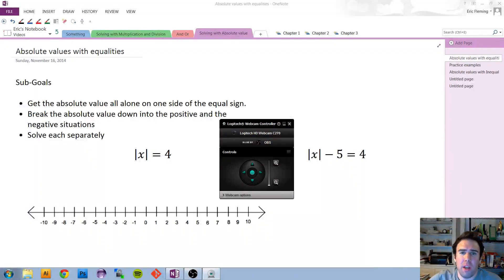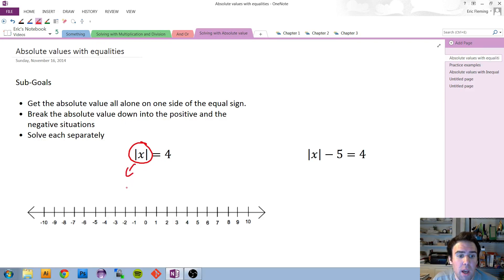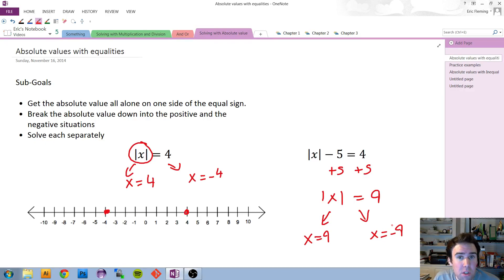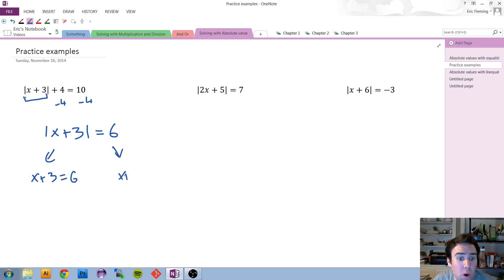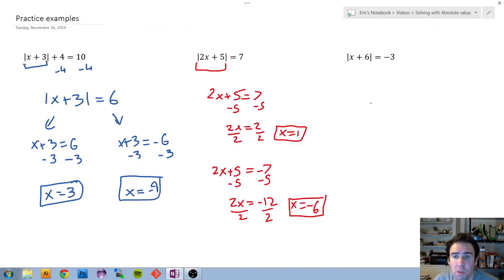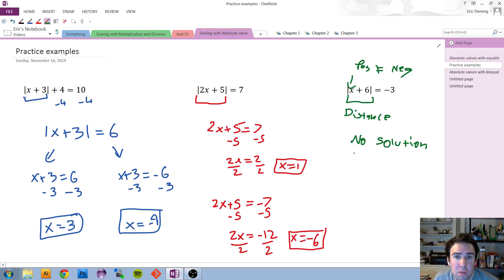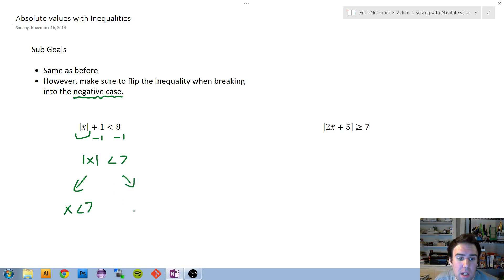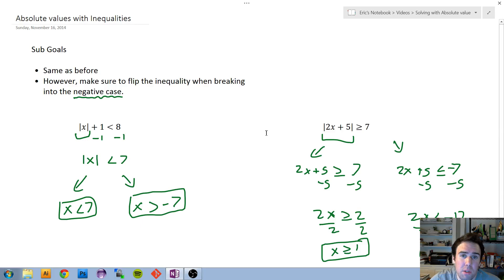Solving equations and inequalites with absolute value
Here are some sub goals to keep in mind when approaching an equation or and inequality with an absolute value inside of it.